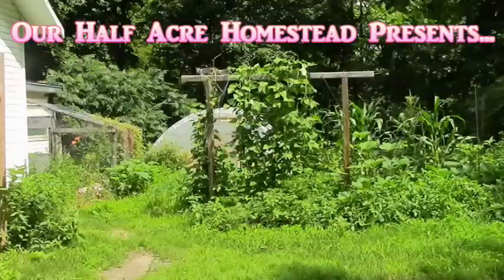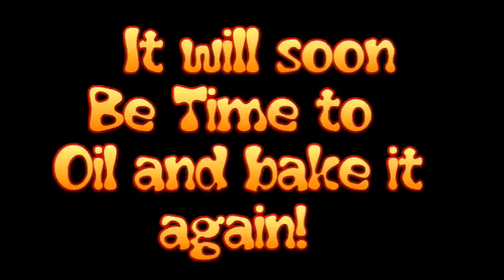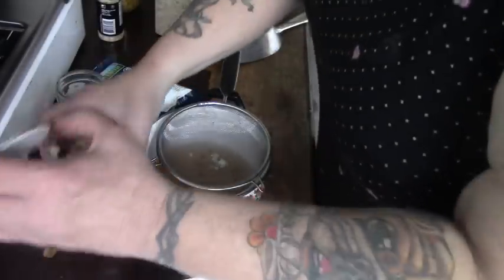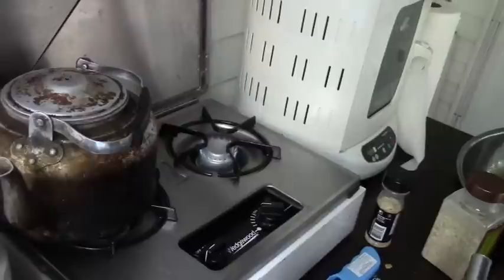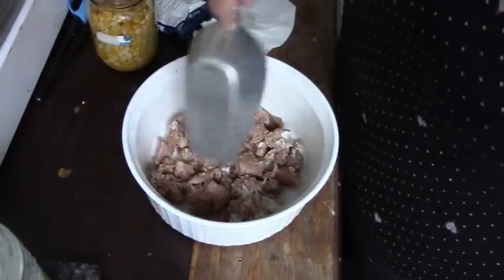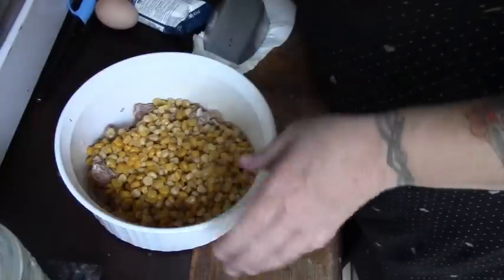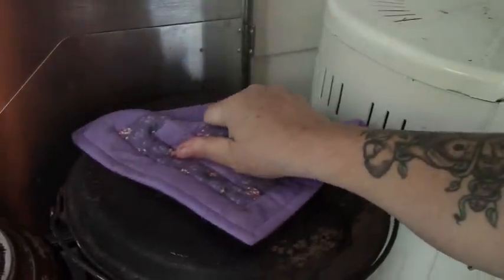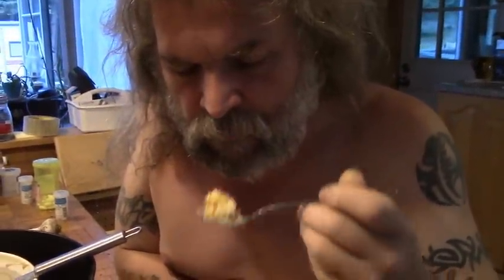Pork Shepherds Pie!!! Another Summer Kitchen Recipe!!